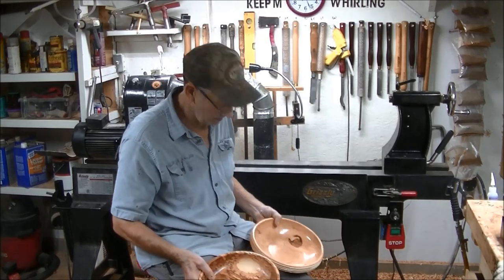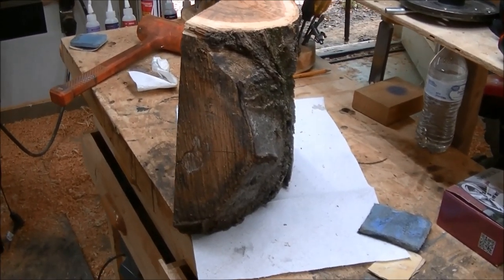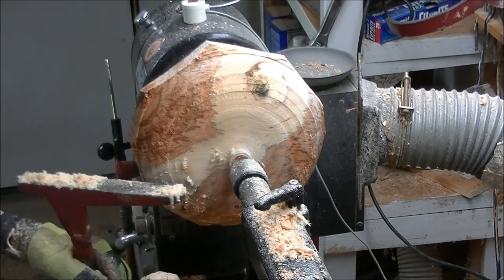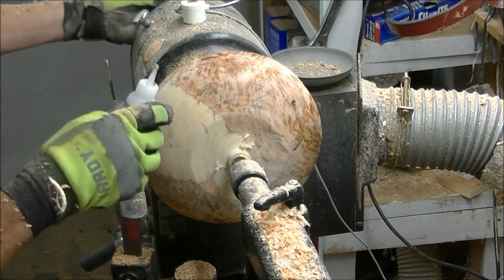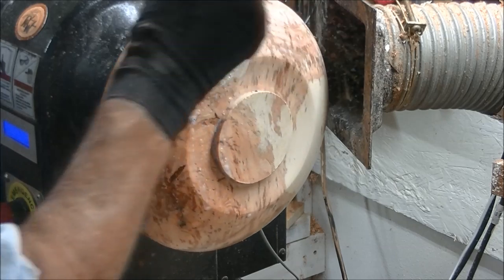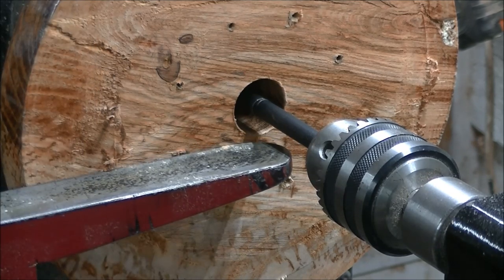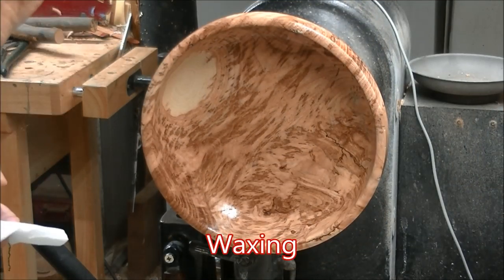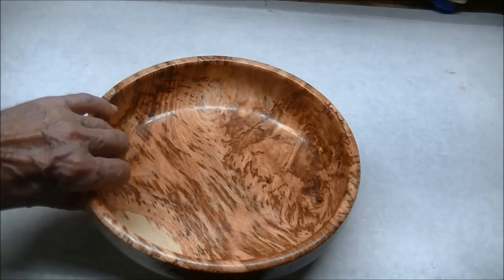Honey Locus Bowl # 178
Here is a beautiful Honey Locus bowl out of a crotch.